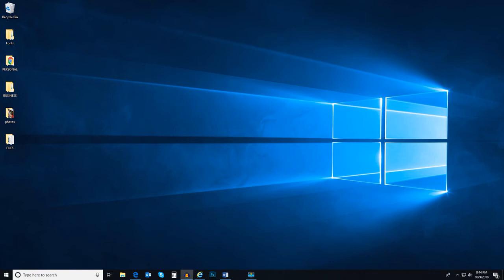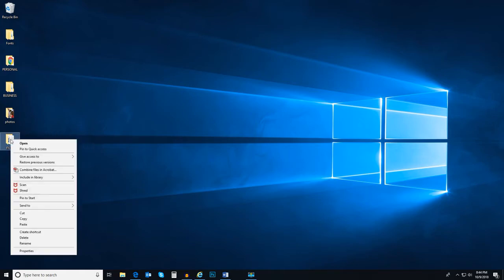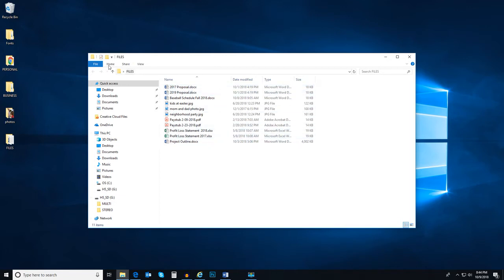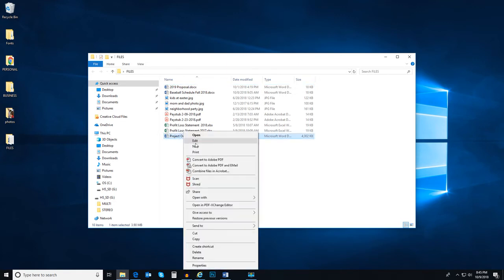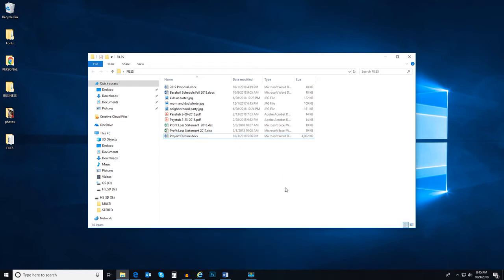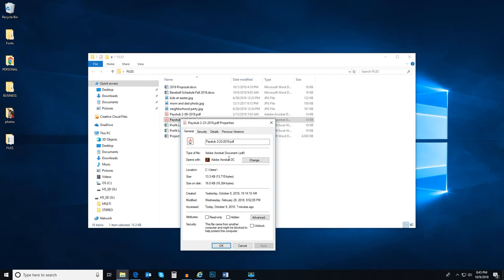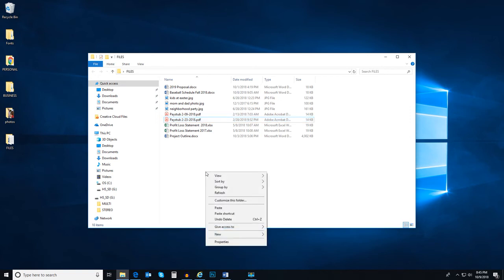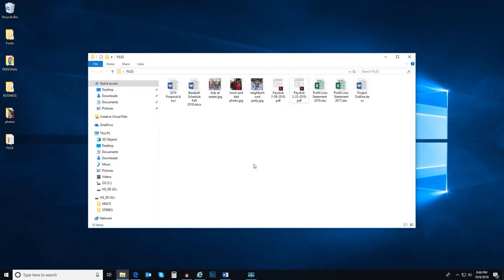07 | Understand Right Click | Work With Computers | Microsoft Digital Literacy.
Understand the right-click
Computer hardware and software work together to help us use the computer effectively. One example of this is the mouse and the operating system. We use the primary left-click button of the mouse to perform most operations on the computer. The right-click button has helpful functions that help us access additional features of our software.
Watch the video to learn more about the right-click and its functions.